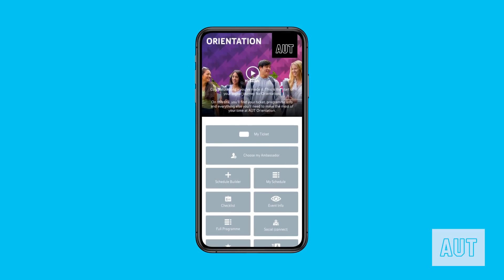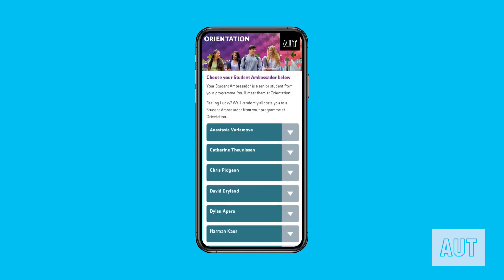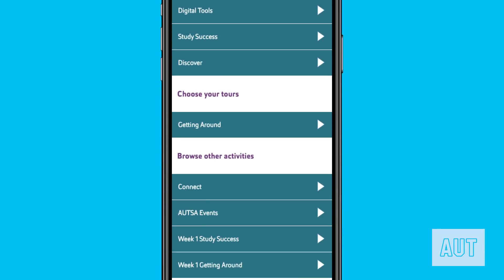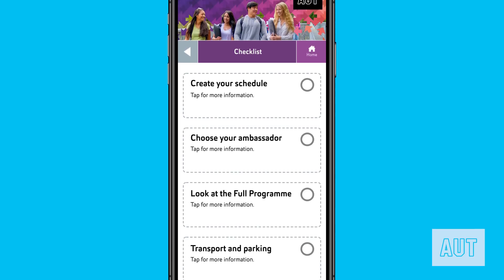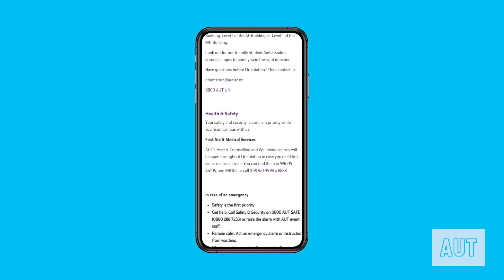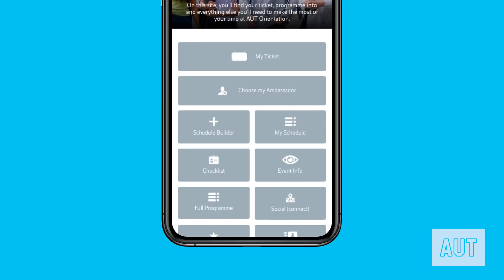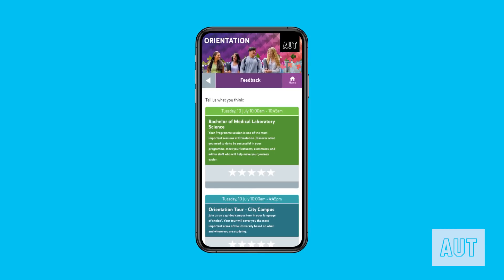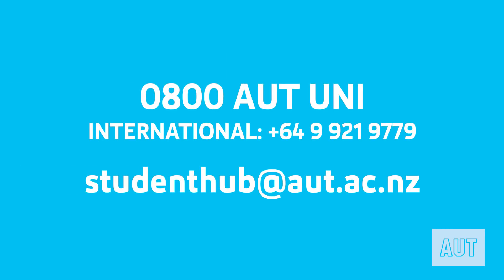AUT Orientation 2019 - Satellite App